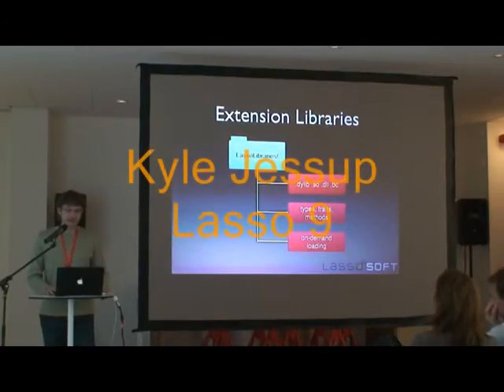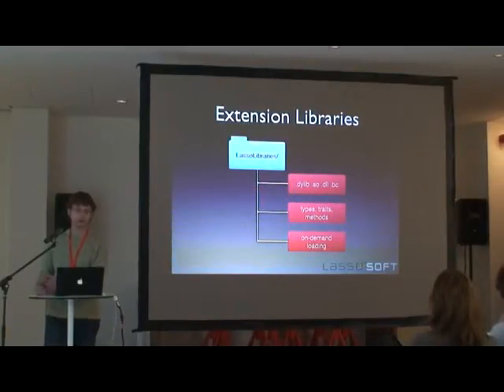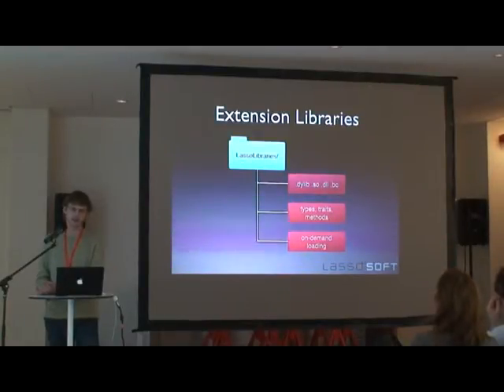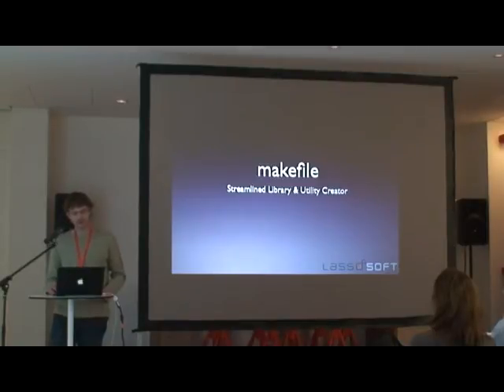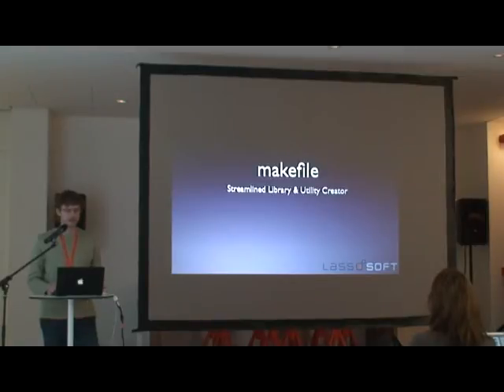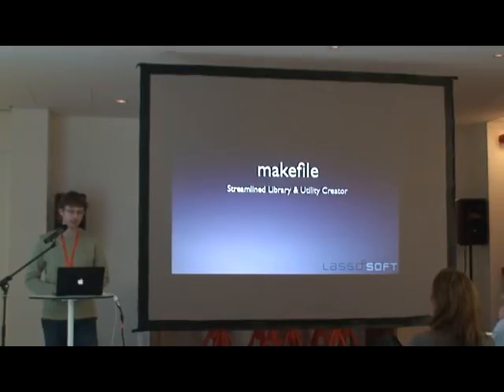LDC09 Sun Kyle 2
Kyle Jessup talks about Distributable Extensions with Lasso 9 [part 2 of 4]